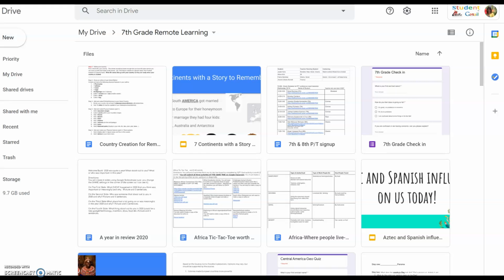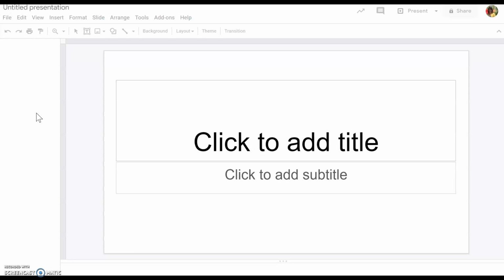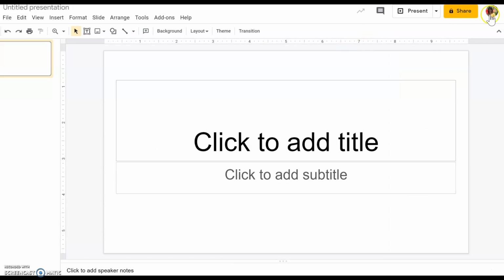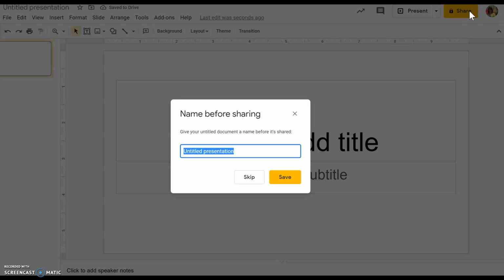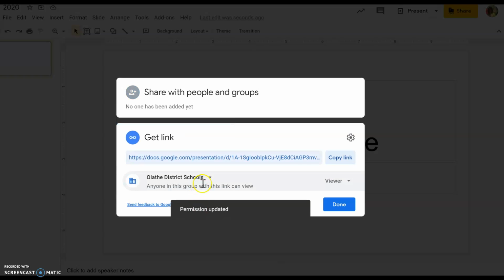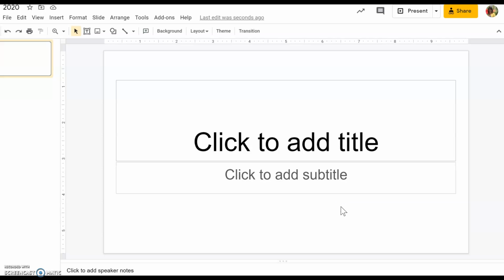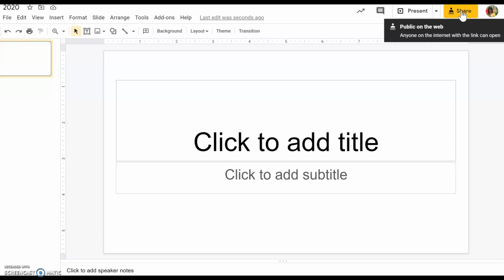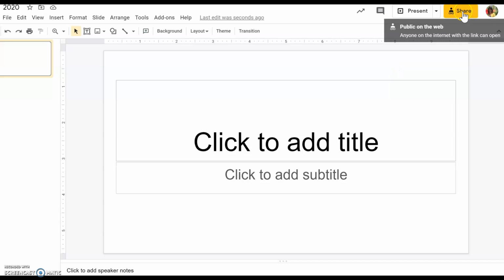how to share google slides